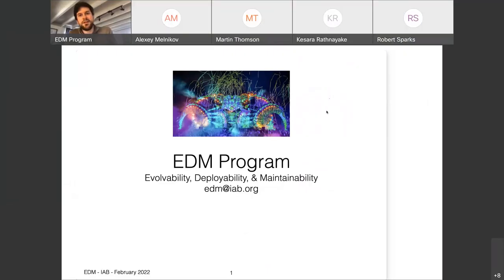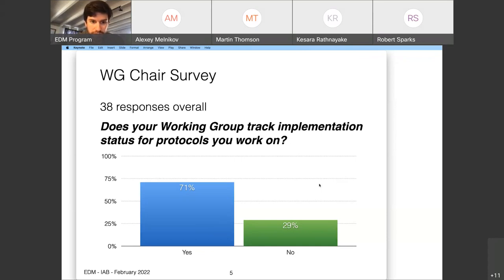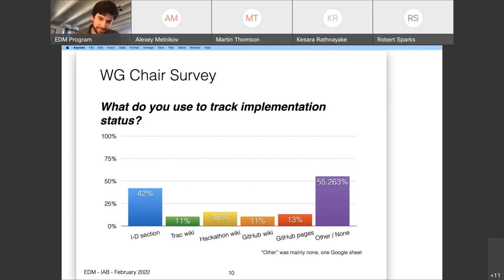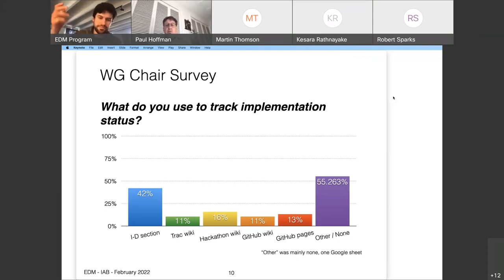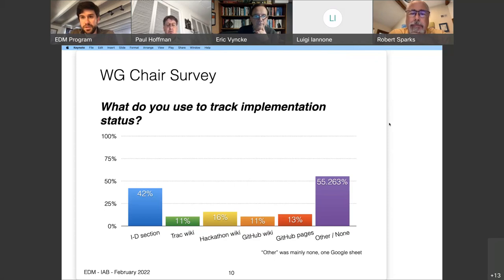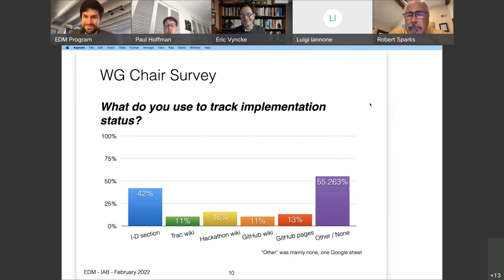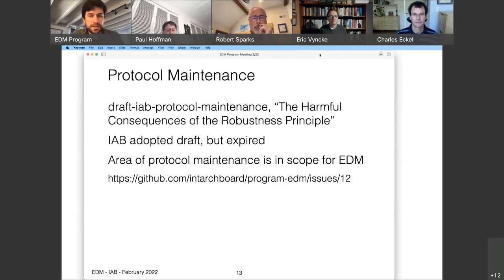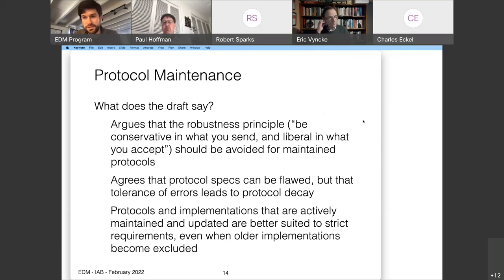Evolvability, Deployability, & Maintainability (EDM) Program Meeting, 2022-02-01